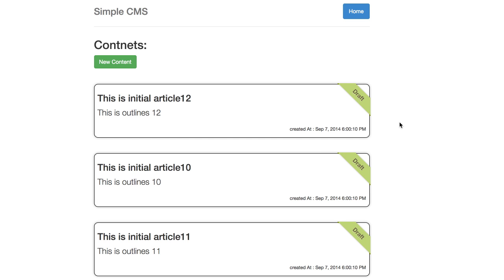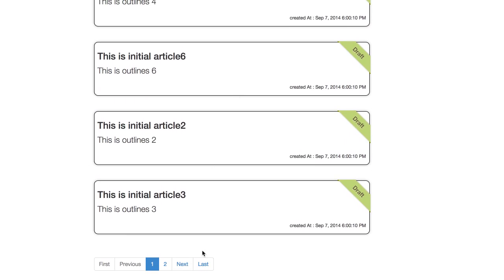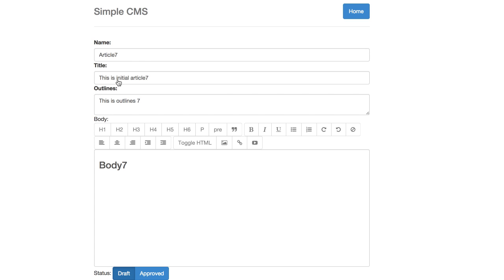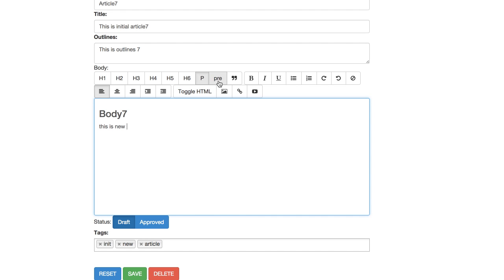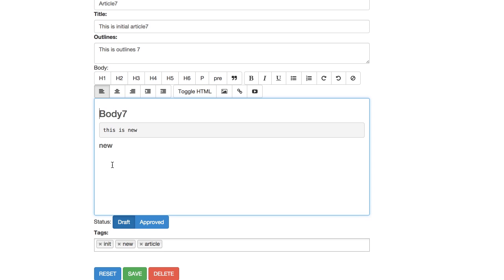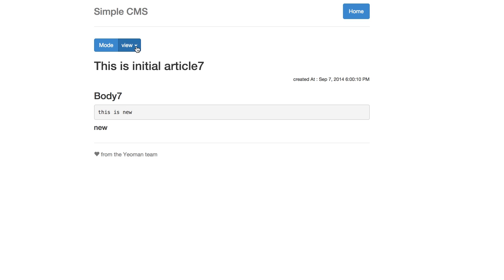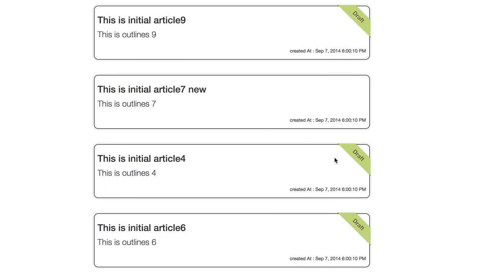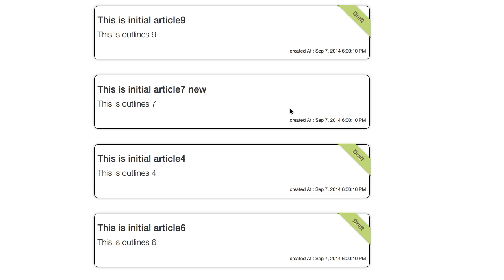Simple CMS "NodeJS" & "AngularJS" with RESTful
This is Simple CMS development using NodeJS and AngularJS
Source code: